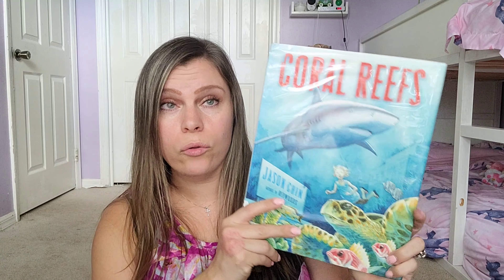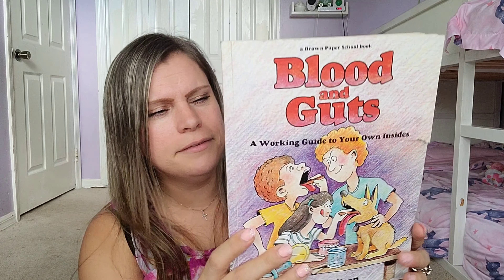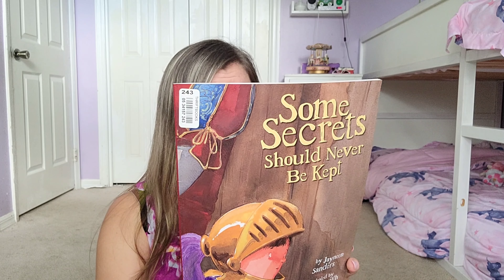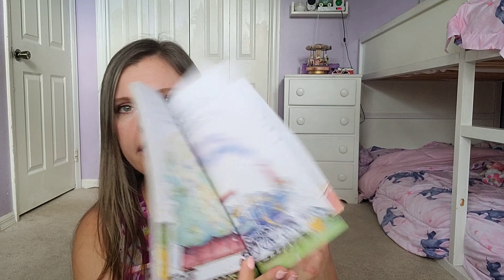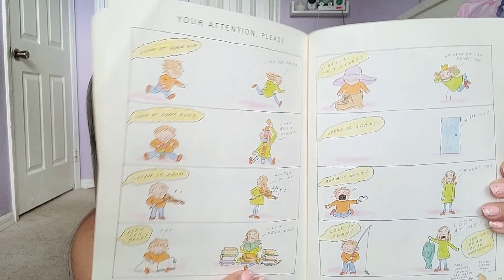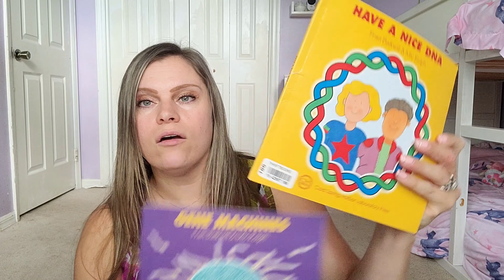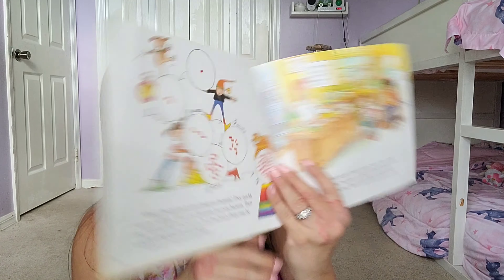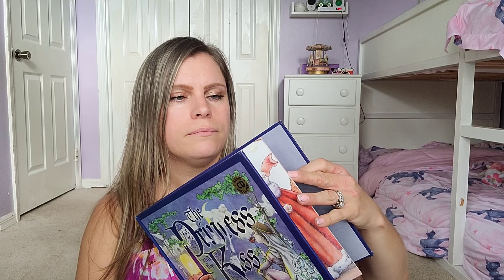THRIFTBOOKS HAUL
Hey guys, in today's video I'm sharing a thriftbooks hual. You all know I love used books!!

TRY SCRIBD FOR 60 DAYS FREE (APP THAT ALLOWS YOU TO LISTEN TO UNLIMITED AUDIOBOOKS & EBOOKS)

TRY OUT A FREE LESSON FROM IEW

Coral Reefs: A Journey Through an Aquatic World Full of

Money Matters for Teens

Money Matters for Kids

The Everything Kids' Money Book: Earn it, save it, and watch it grow!

Brown Paper School book: Blood and Guts

Some Secrets Should Never Be Kept

How to be a Genius: Your Brain and How to Train It

Janice VanCleave's Food and Nutrition for Every Kid

No Dragons for Tea: Fire Safety for Kids

Hello Reader: Make Your Way For Tooth Decay
Poop Happened!: A History of the World from the Bottom Up

The Work of Your Hand: Fingerprints, God and You!

First Human Body Encyclopedia

Gene Machines

Have a Nice DNA

Germs Make Me Sick!

I'm Growing!

The Princess and the Kiss: A Story of God's Gift of Purity

HOMESCHOOL FAVORITES

MY PRINTER

Swingline GBC Binding System

Swingline GBC Binding Spines

My Laminator

Laminating Pouches

Children's Illustrated Bible

Answers books for kids

CD Player

If you are new here, hello and welcome! I'm Sarah a homeschooling mom to five kids ages 12, 8, 6, 4, and 3. On my channel I love sharing real and authentic content about homeschooling, motherhood, and my passion for Christ.